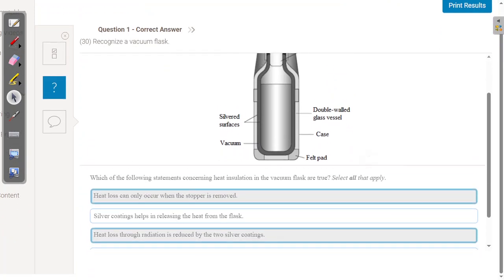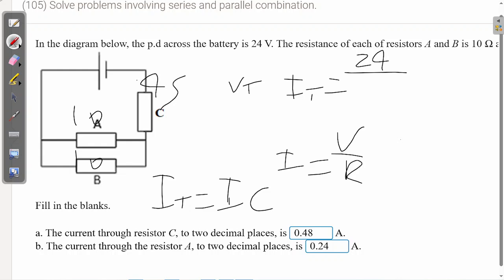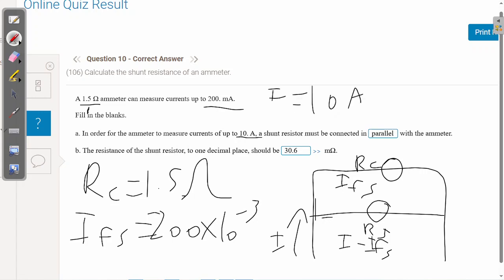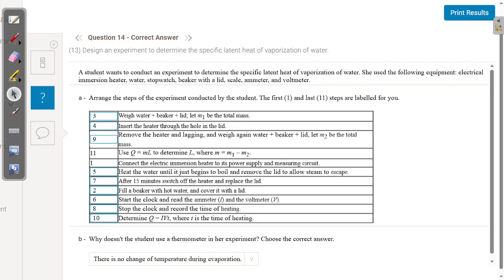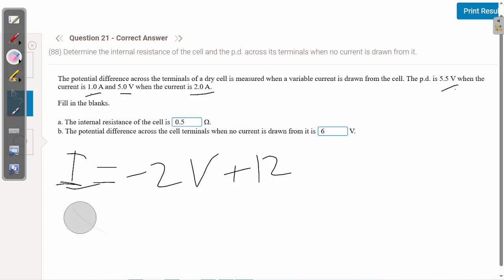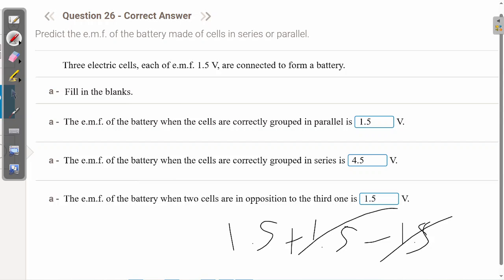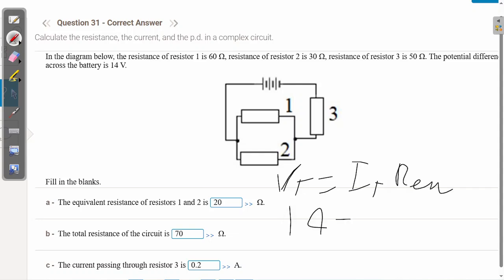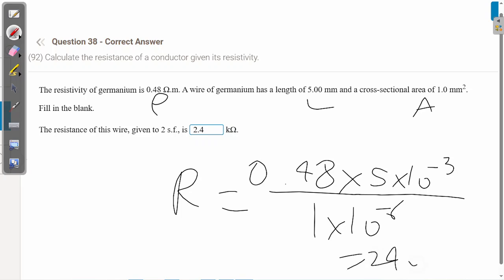Physics term 1 week 8 quiz grade 11(explained by Ali)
NOTE: at the end of question 22 you get delta t=47 so you do t-30=47 so t=77
Also I accidentally skipped question 29 but you just need to know the one on the left is the rheostat(notice only 2 terminals are connected to the circuit) that measures current and the left is the potentiometer.